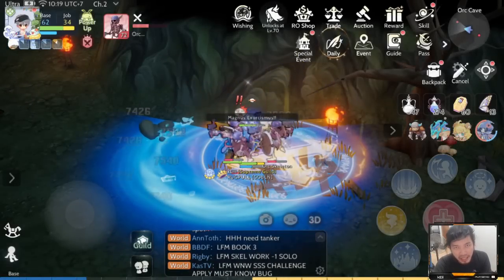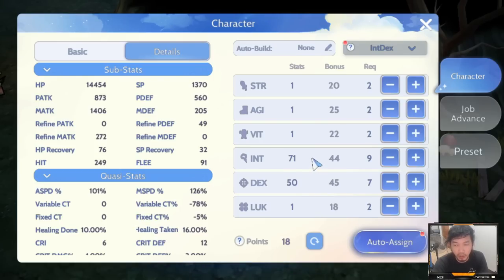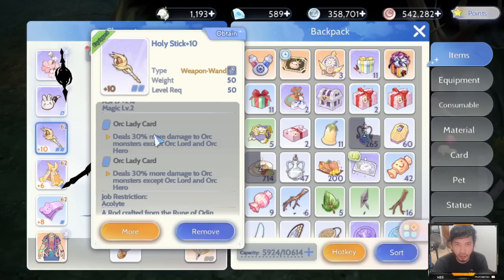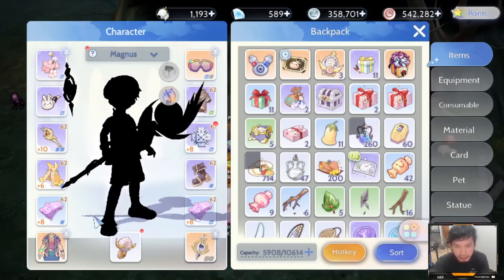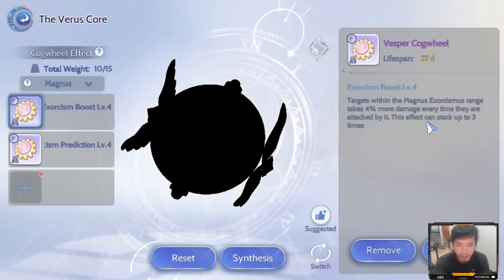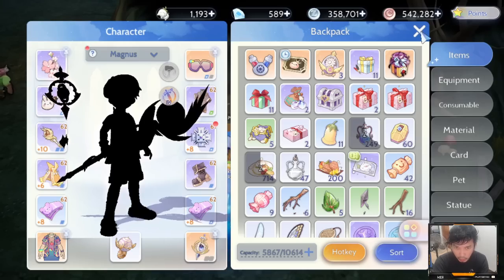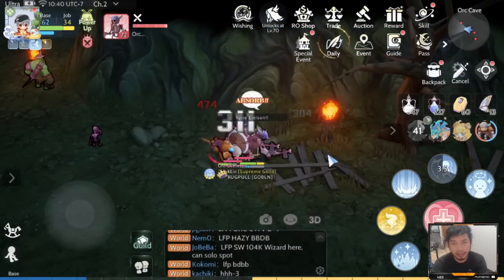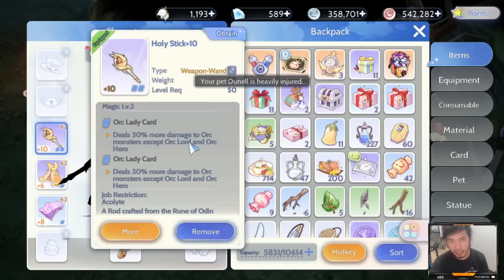Magnus Priest - 1 Tick Grinding (BEST way to Grind)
0:34 Introduction
1:40 Stats build
2:59 Equipments
5:48 Verus Cores
8:15 Auto Skills
12:42 Grinding with no Gatcha Equips